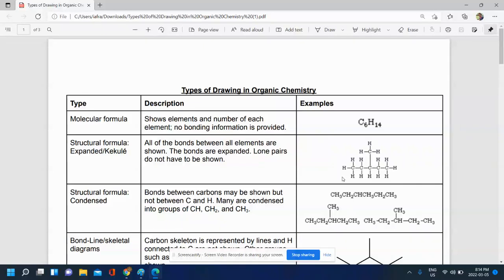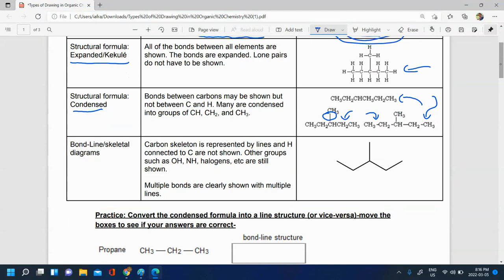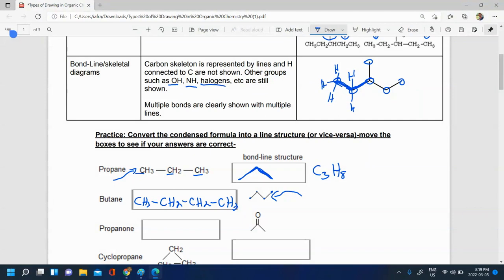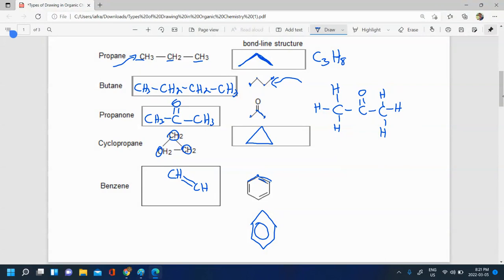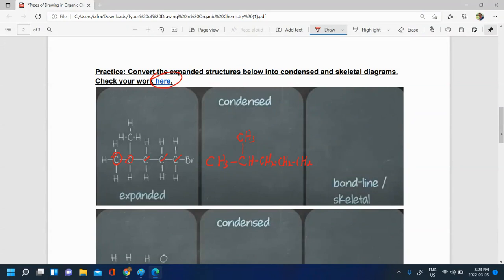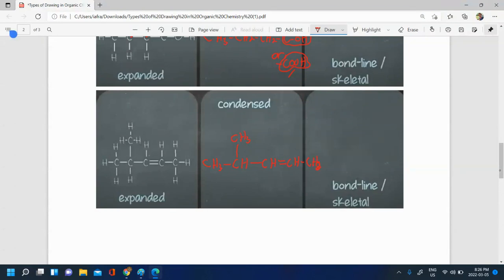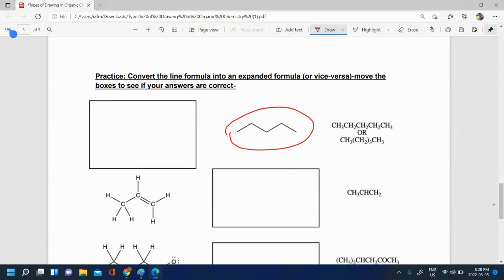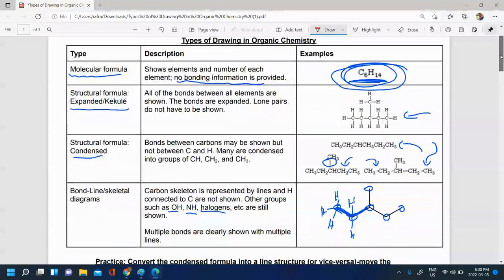Types of Drawing in Orgo